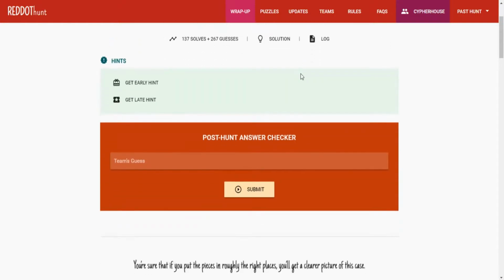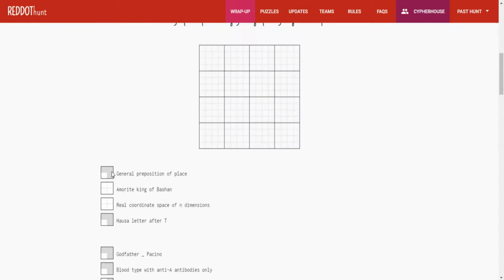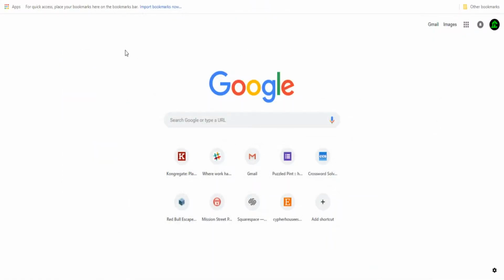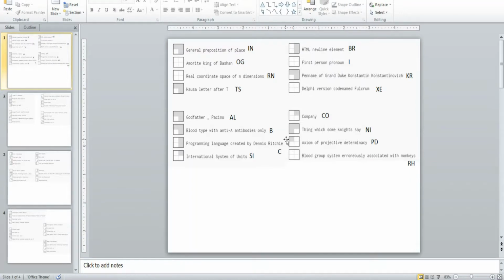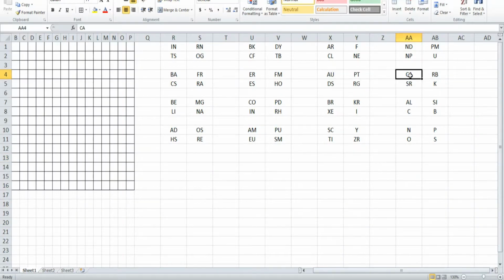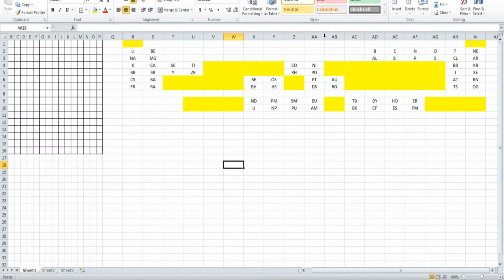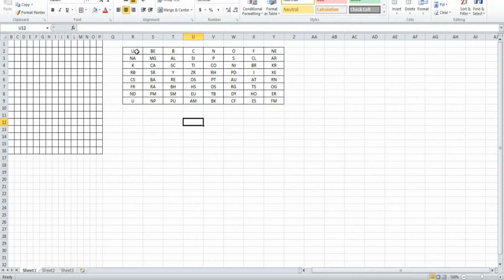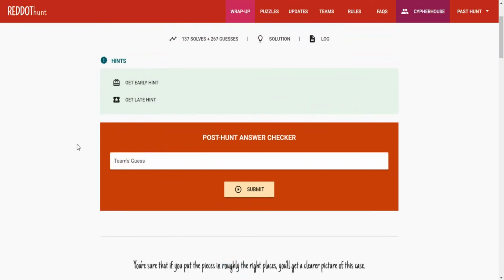Evidence Without Weight (Reddot Puzzle Hunt 2)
Puzzle 2 from the Red Dot Puzzle hunt 2018.

Looking for more Cypher House Escape?